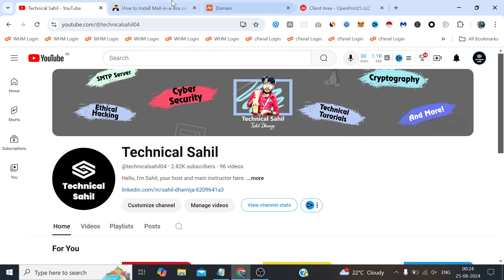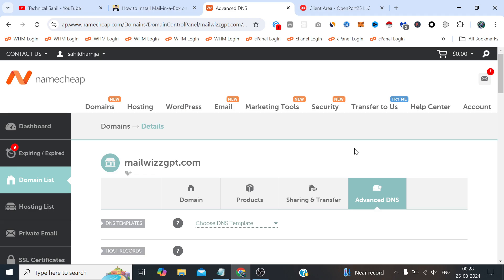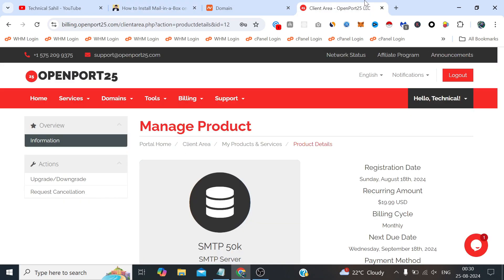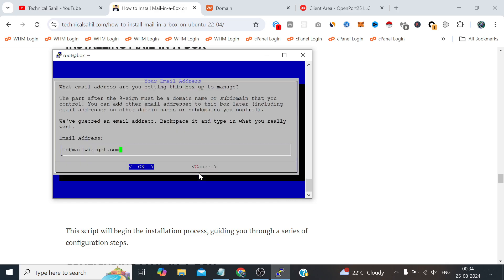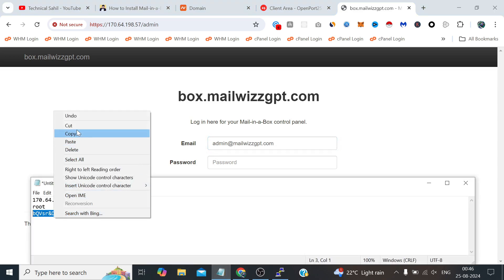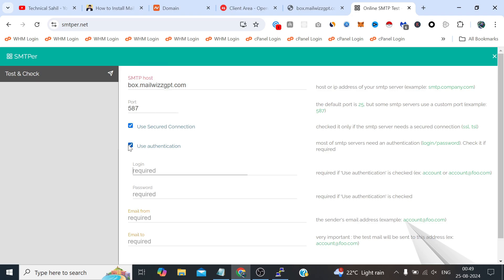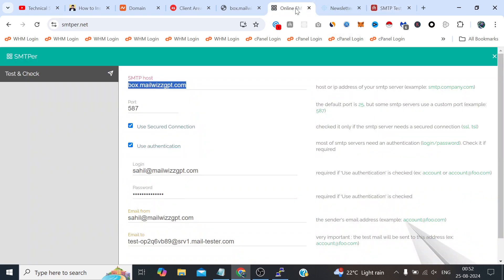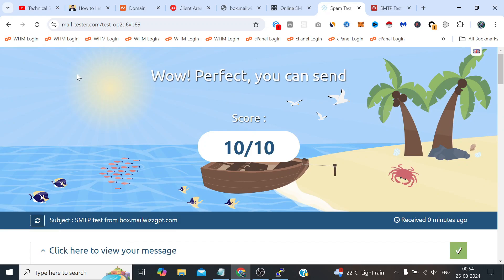How to Install & Setup Mail-in-a-Box on Ubuntu 22.04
In this video, I guide you through a detailed, step-by-step process of installing and setting up Mail-in-a-Box on Ubuntu 22.04. From setting up the environment to running the installation commands, I break down each procedure into easy-to-follow instructions.

I also demonstrate how to ensure your emails hit the Gmail inbox and not the spam folder, showing you the best practices for email server configuration and delivery. This video is packed with tips and tricks to help you optimize your Mail-in-a-Box setup for the best possible performance and reliability.

Whether you're a system admin looking to set up a mail server or a curious tech enthusiast wanting to explore Mail-in-a-Box, this video has something for everyone. You'll come away with a deeper understanding of mail servers and how to successfully implement Mail-in-a-Box on Ubuntu 22.04.

👉What is Mail-in-a-Box Server?
Mail-in-a-Box is an open-source, easy-to-deploy mail server that allows you to host your own mail server effortlessly. Built on proven open-source technologies like Postfix, Dovecot, and Roundcube, Mail-in-a-Box aims to make setting up and maintaining a robust mail server accessible to everyone. It features automatic DNS configuration, webmail access, spam protection, and easy-to-use administration tools. While Mail-in-a-Box is designed for simplicity, managing your own mail server still requires a basic understanding of server administration and email systems.